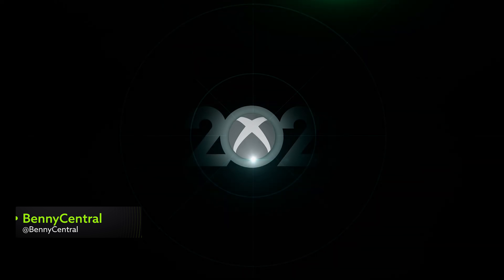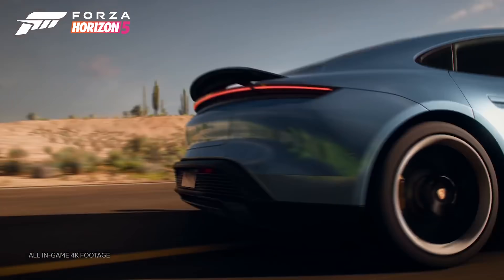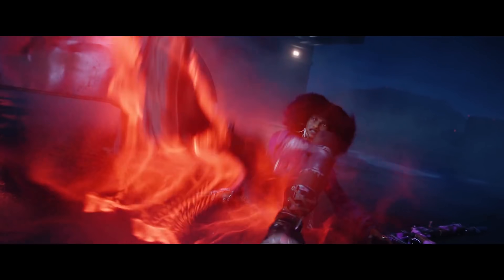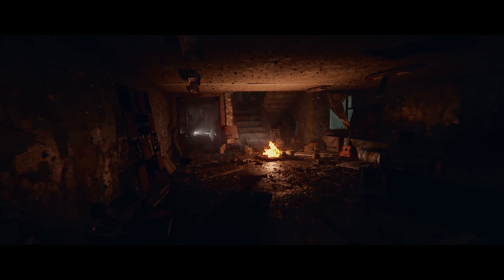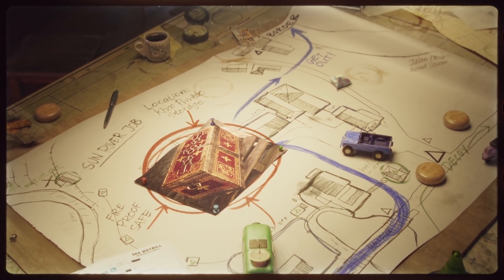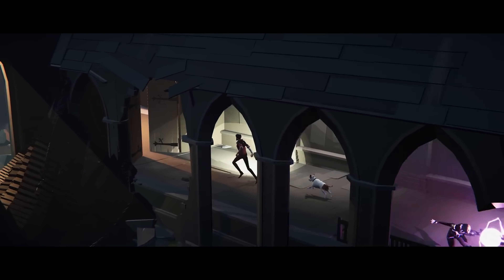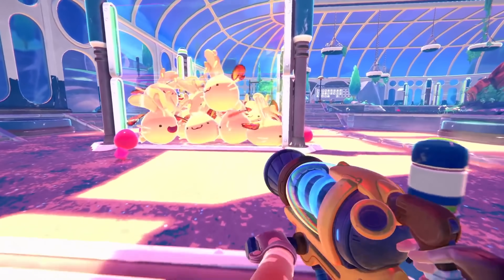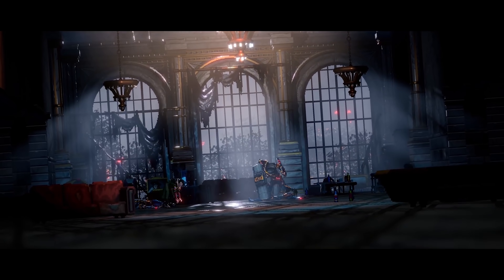10 BRAND NEW Xbox Exclusives Announced In June 2021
June has been a busy month for Xbox… and that includes the announcement of SO many new Xbox exclusives that are arriving Day ONE on Xbox Game Pass. Check out this video where we run through the new games announced at the Xbox & Bethesda Games Showcase!